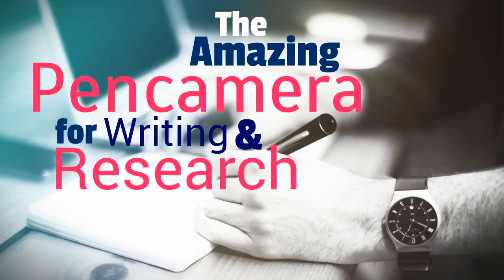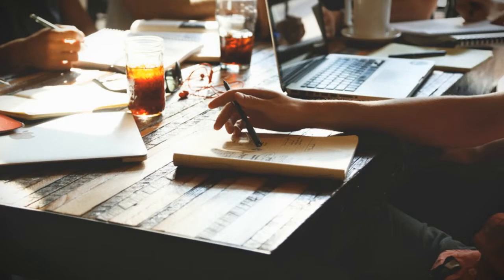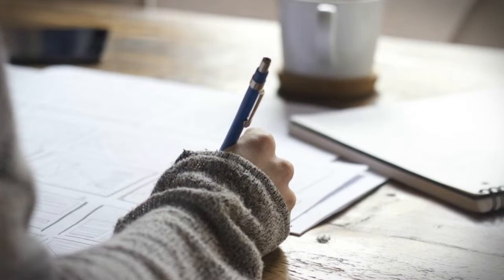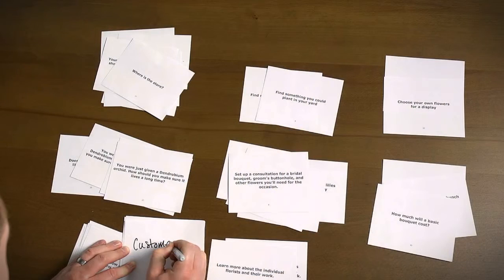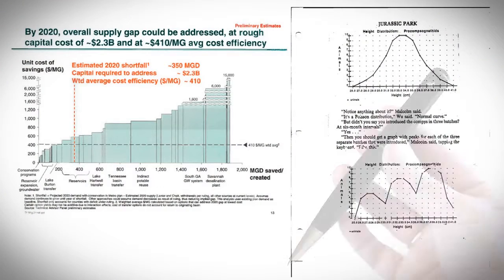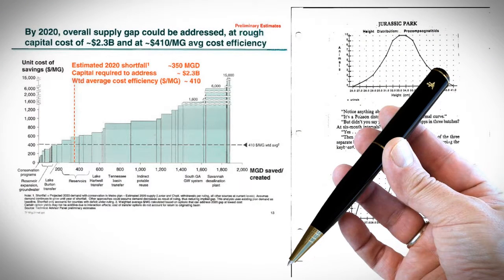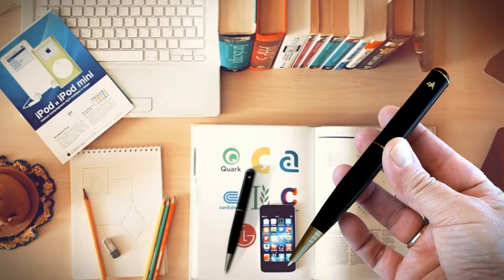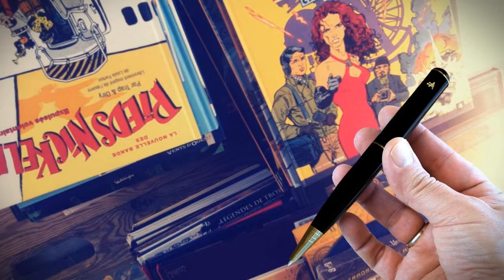The Amazing Pen Camera for Writing and Research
Notecards are the backbone of your paper, but here’s another idea. Take your Amazing Pen Camera out of your backpack and take pictures of graphs, pictures, or illustrations you want to use in your research. How useful will it be to have a real picture of information you find in the library when you sit down to write your research paper?

amazing pen camera
pen camera